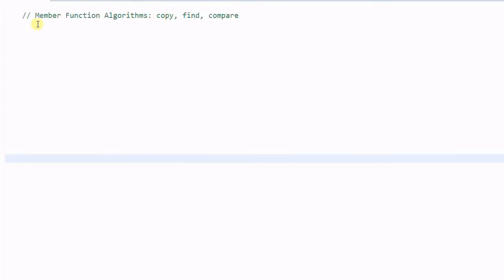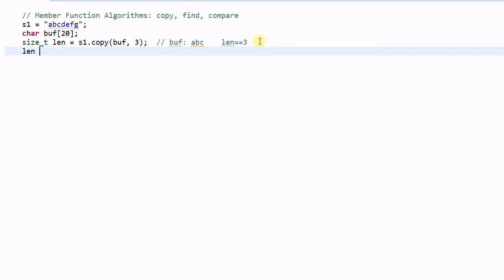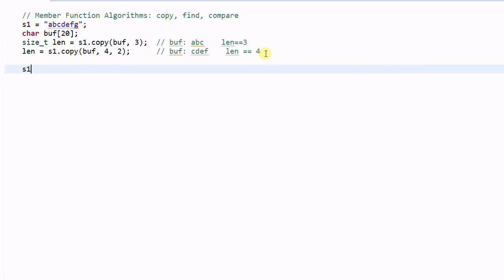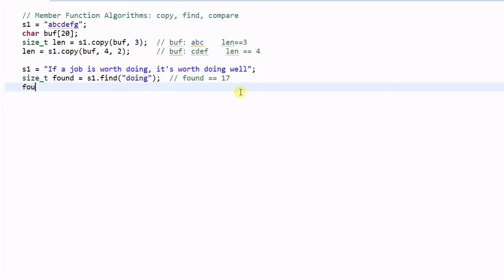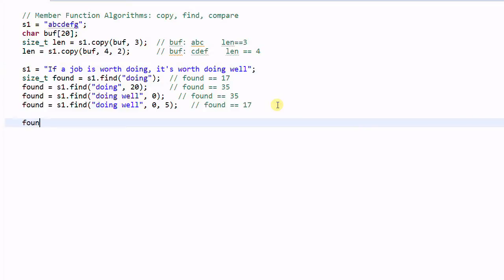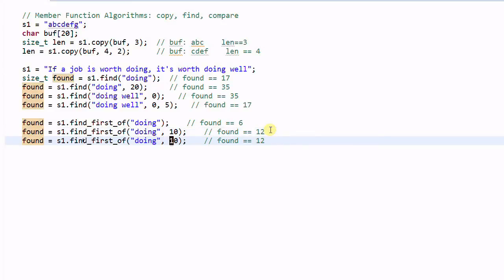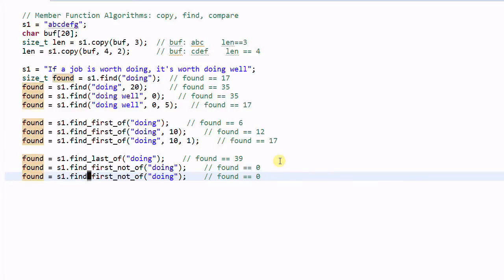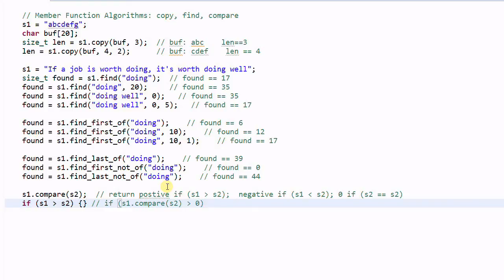C++ String #3: Member Function Algorithms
Three string member function algorithms:  copy, find, compare